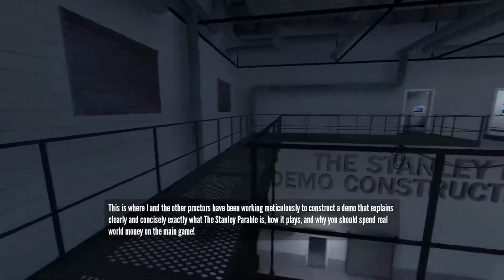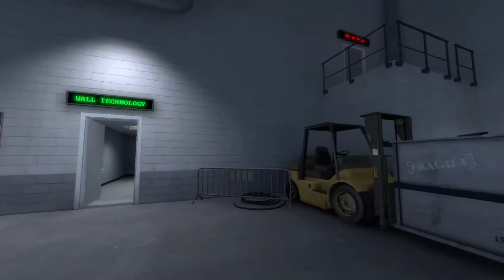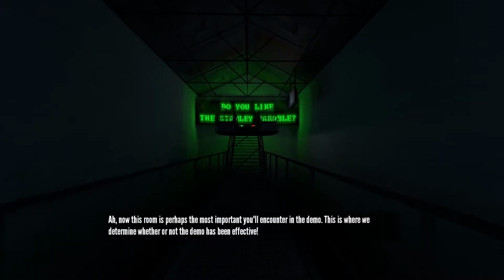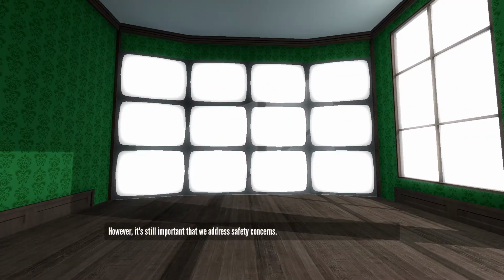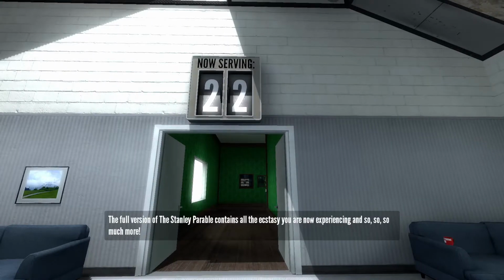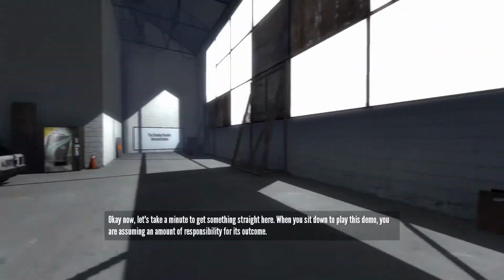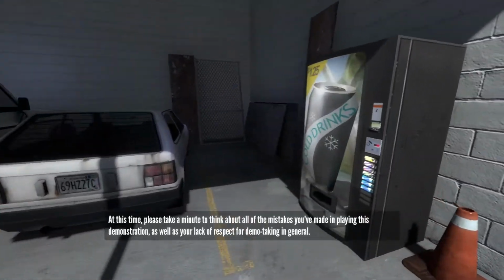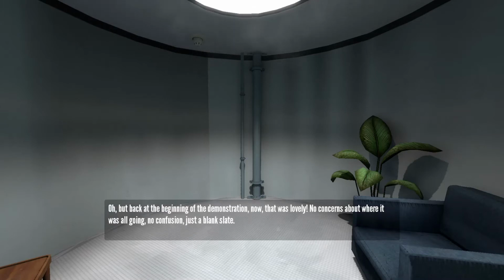The Stanley Parable Demonstration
The Demonstration.